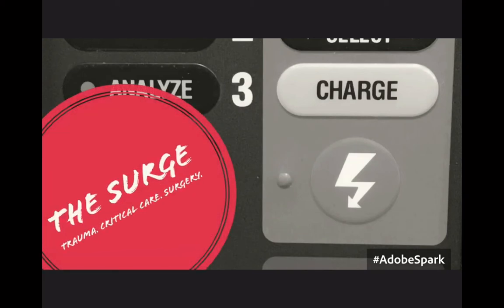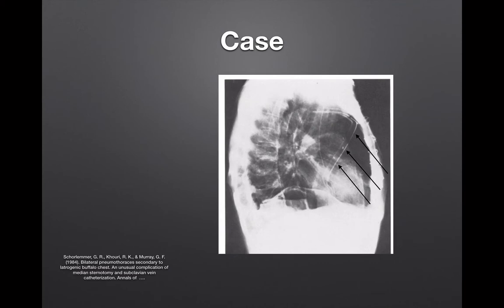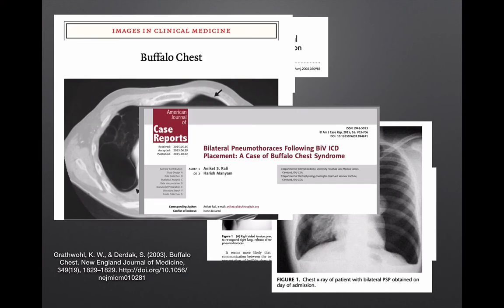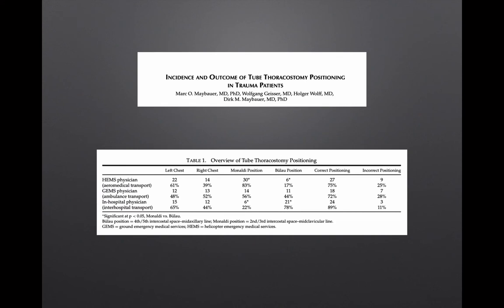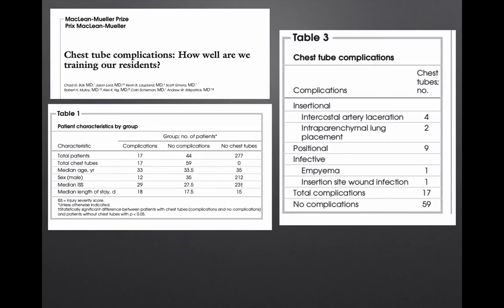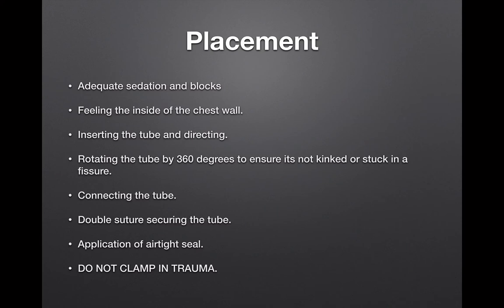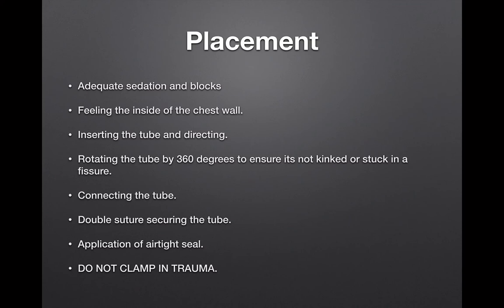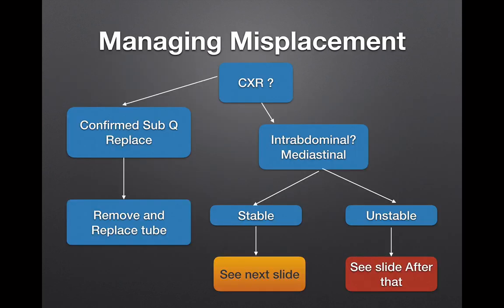Episode 22: Chest Tube Misplacement and Troubleshooting.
How to deal with bleeding crashing and misplaced chest tubes